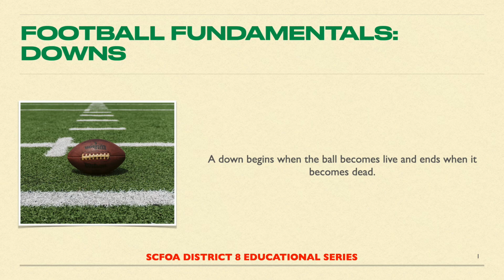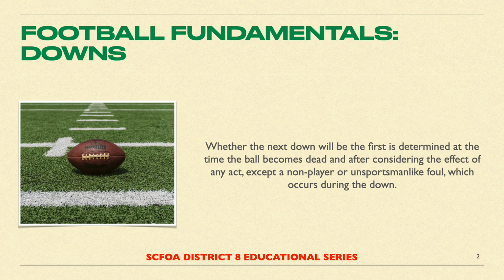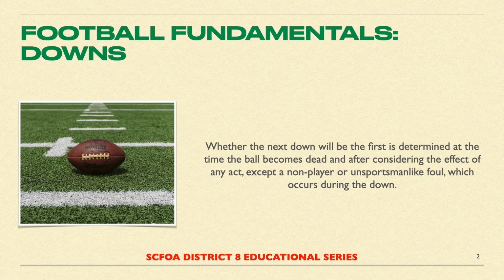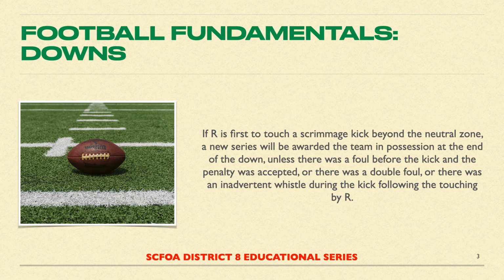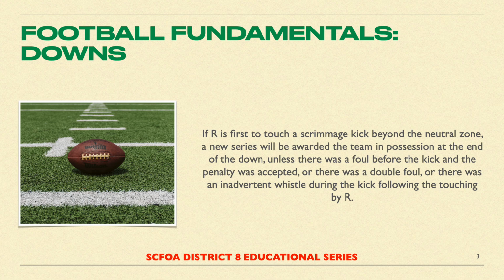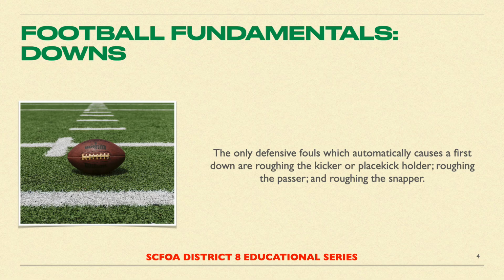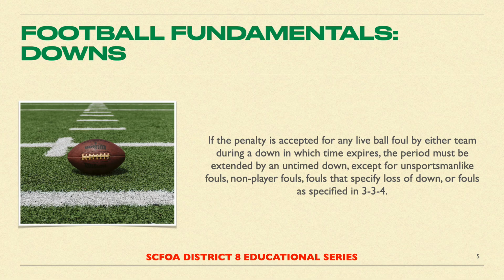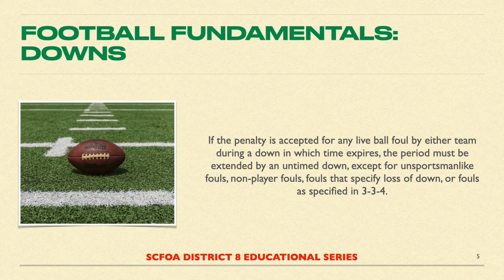D8 Football Fundamentals: Downs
Back to basics with Football Fundamentals! In this video, you'll learn all of the rules about the individual segments of offensive football—the down.